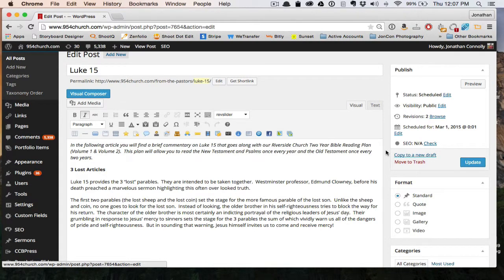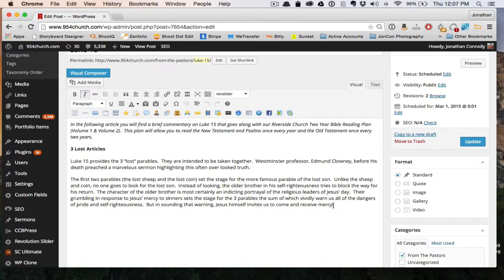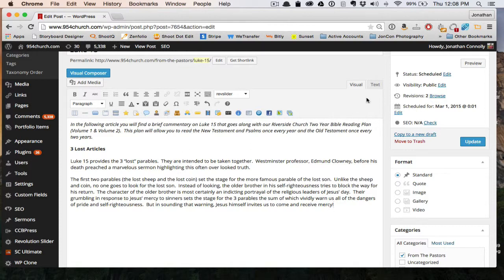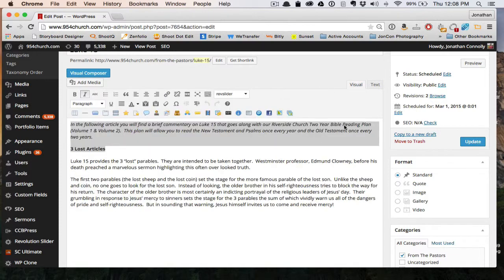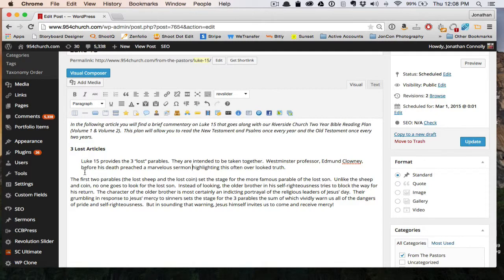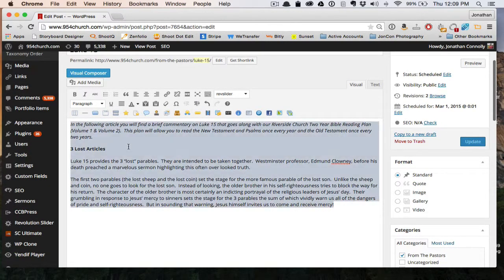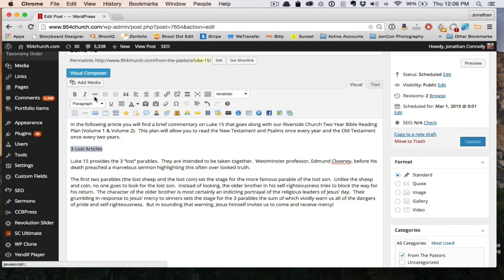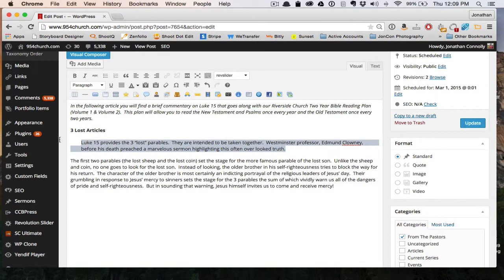Fixing Wordpress Formatting Issues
In this tutorial you will learn how to fix the formatting issues that may happen within wordpress posts or pages. This way when you save the page/post you actually allow the page to show up how you want it to in the visual mode.